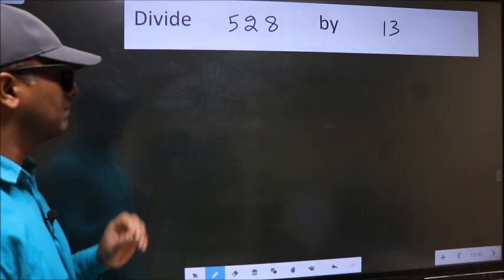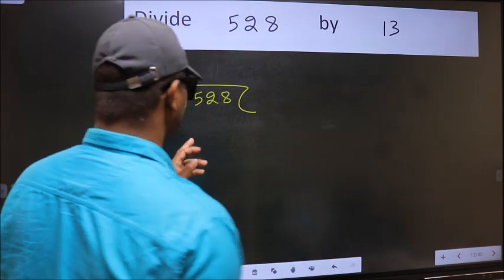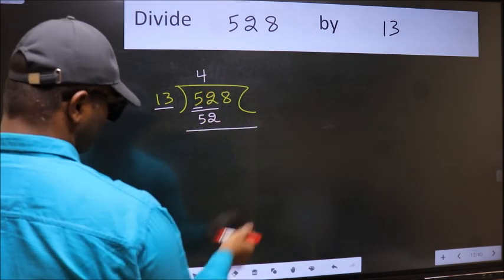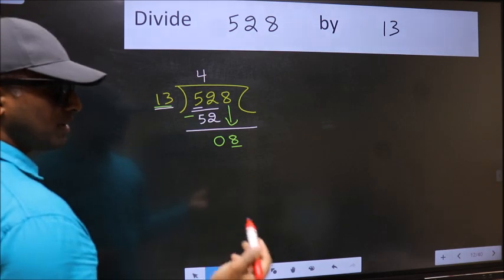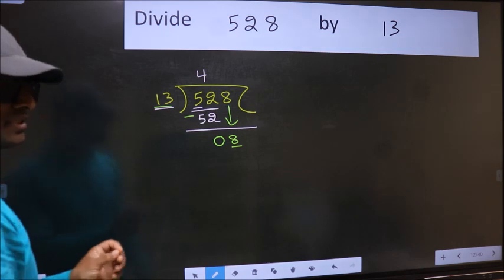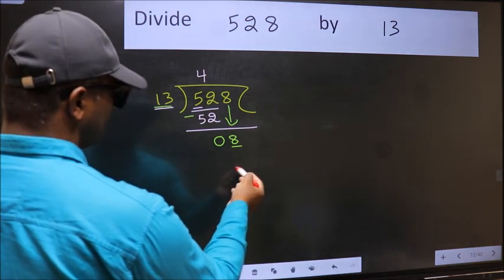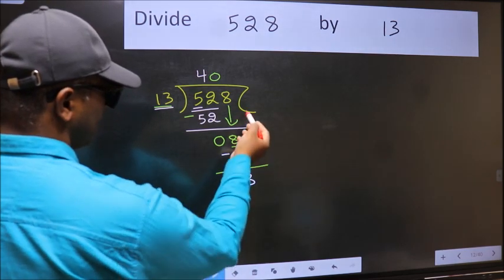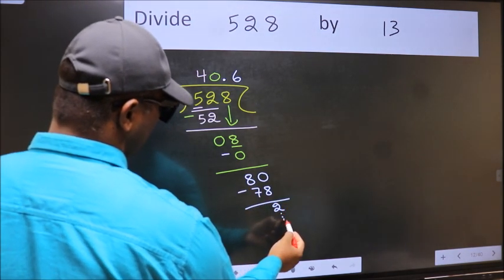Divide 528 by 13 Most common mistake while dividing